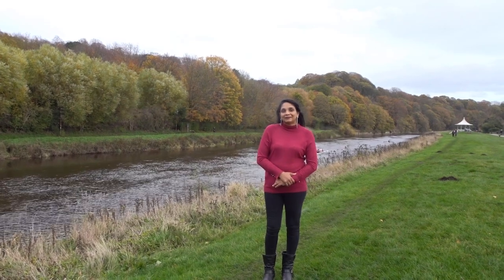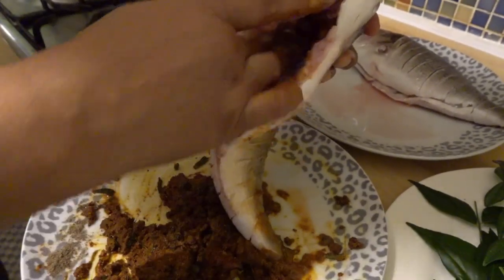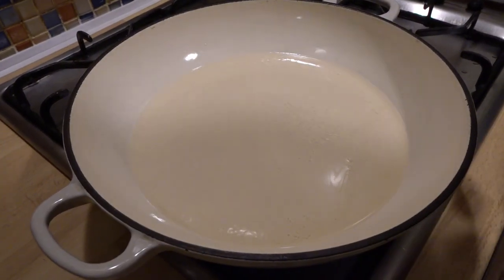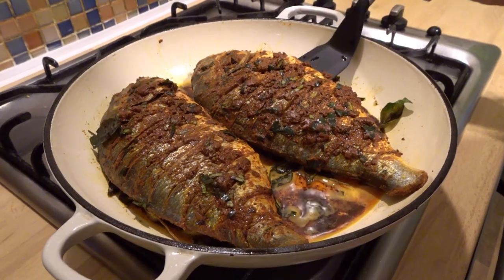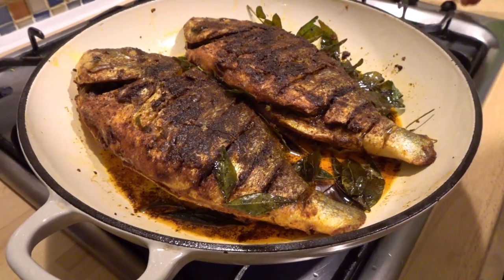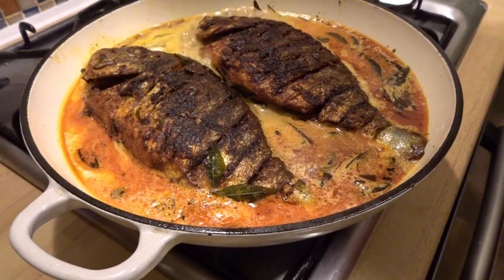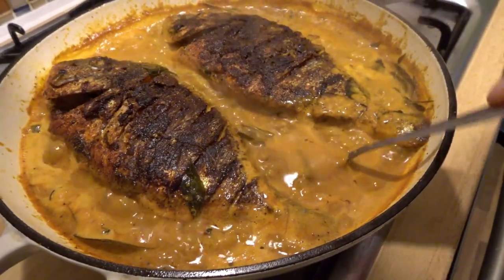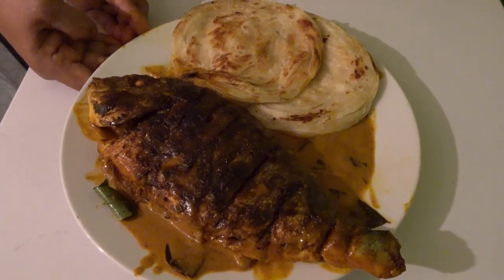Sea Bream Grilled in Coconut Milk - An Unique Recipe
- 500gm Fish
 - 2 Limes
- 1 tbsp Salt
- 2 tbsp of Turmeric Powder
- 20 Curry Leaves
-2 tbsp of Paprika Powder
- 500ml Thick Coconut Milk
- 2 tbsp of Black Pepper Powder
- 6 Green Chillies
- 1 tbsp of Sliced Ginger